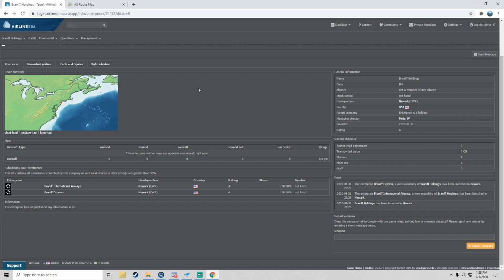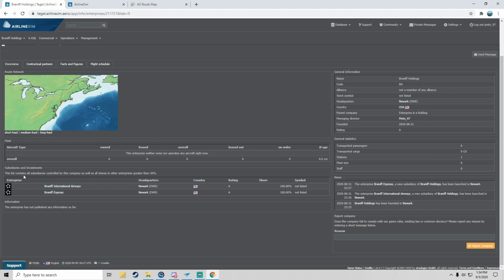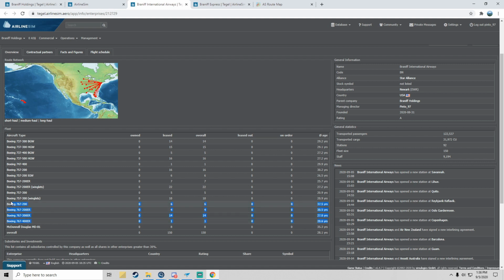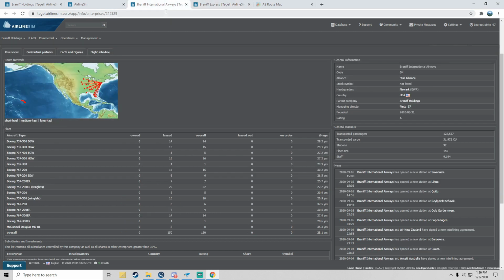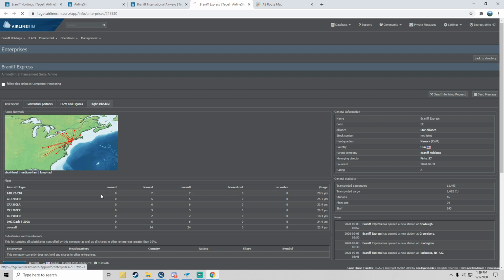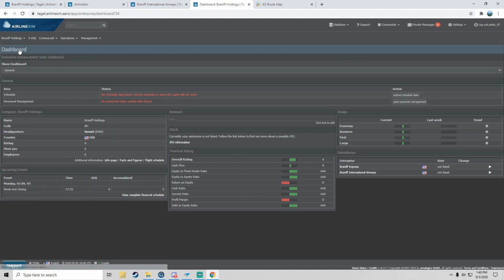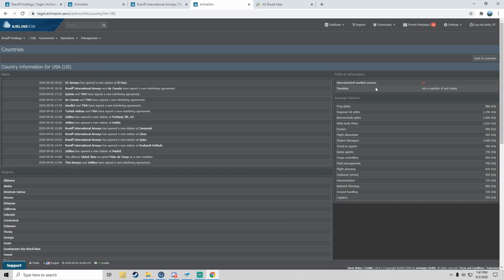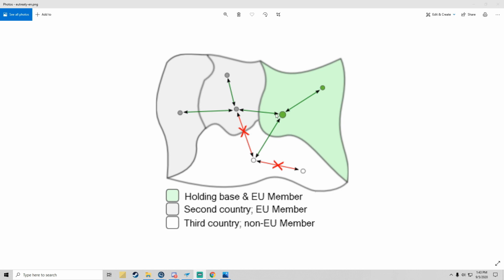Learning The Basics | AirlineSim | Airline Management Simulation Game Tutorial